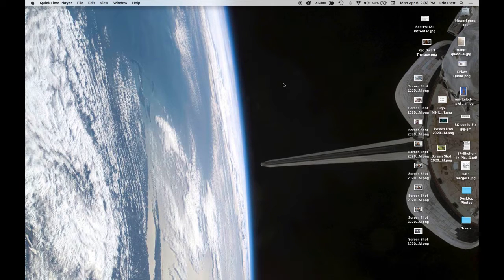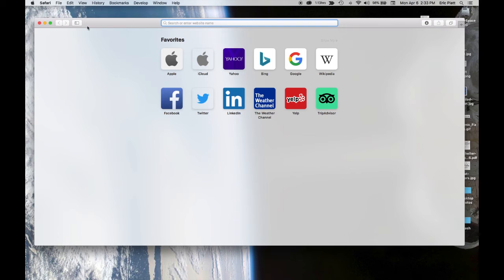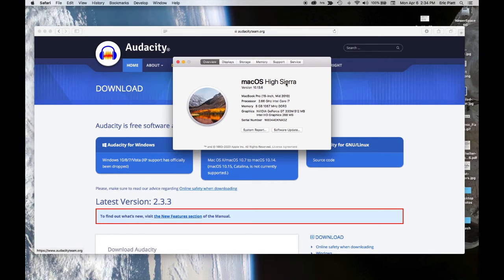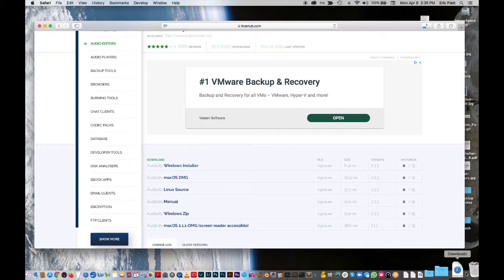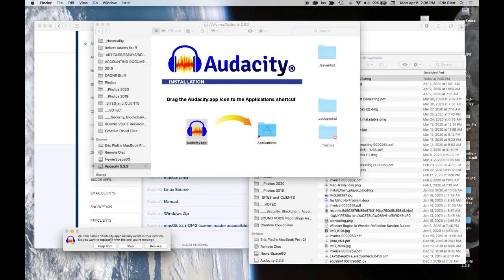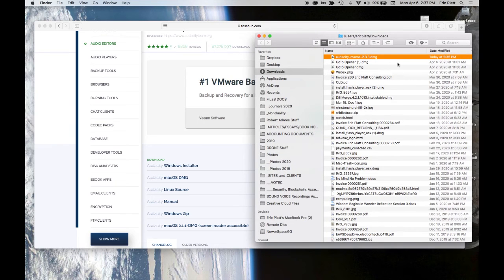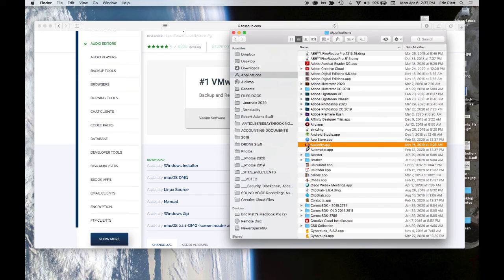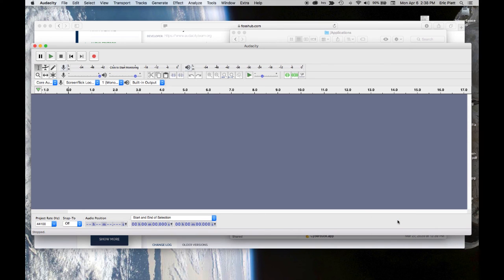Install Audacity on a Mac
A short tutorial walking the viewer through every step of installing Audacity – the free and open-source software for editing sounds file – on a Macintosh computer.